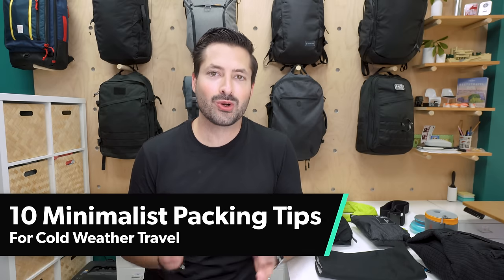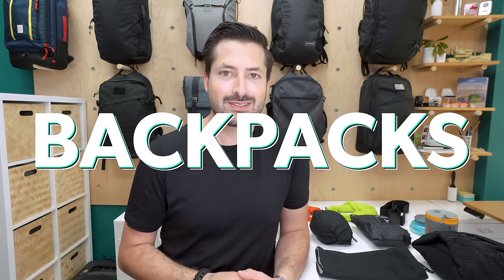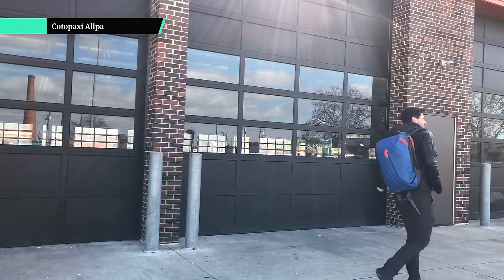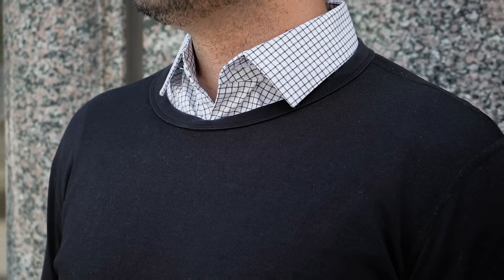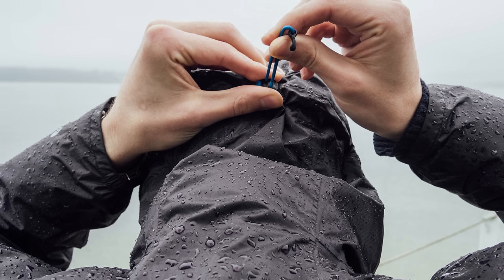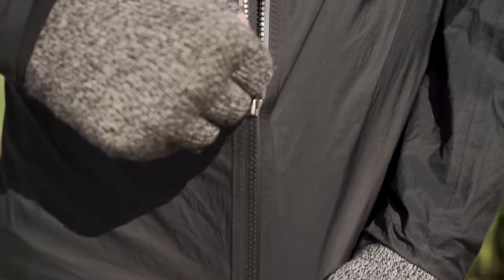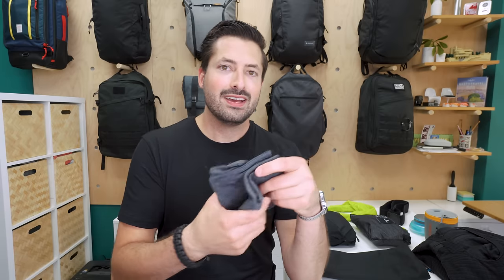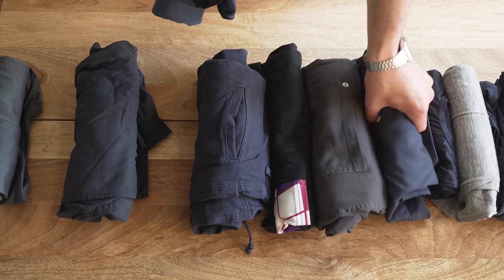10 Minimalist Packing Tips For Cold Weather Travel | How To Pack Light & Keep Warm (Fall & Winter)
Our top minimalist packing tips on how to pack light & stay warm!

Fall and winter are coming fast—and you don’t want to be left out in the cold. Most folks on the Pack Hacker team have traveled long-term in a bunch of different climates, and we want to make sure you’re prepared for any destination. So we’ve put together our top ten packing tips for minimalist travel in cold weather.

0:00 - Intro
1:13 - Travel With A Backpack
2:41 - Layer Up
4:50 - Invest In A Rain Jacket
7:19 - Always Accessorize
8:12 - Pick A Theme
9:02 - Stay Dry
10:56 - Compress Everything
11:40 - Think Small
13:23 - Watch Your Weight
15:03 - Stay Prepared

PRODUCTS MENTIONED
Backpacks